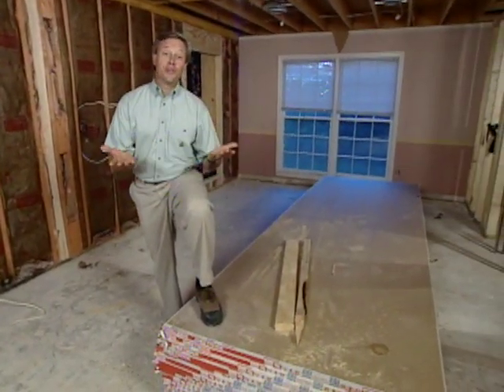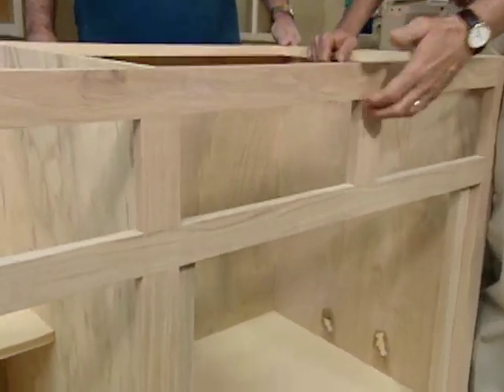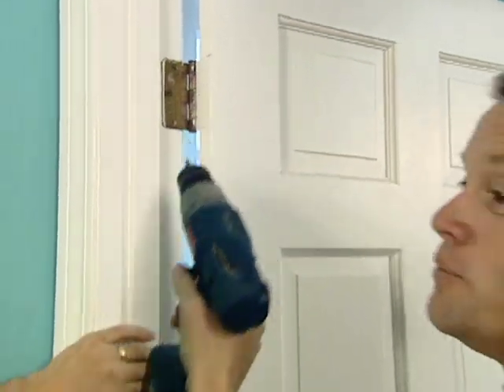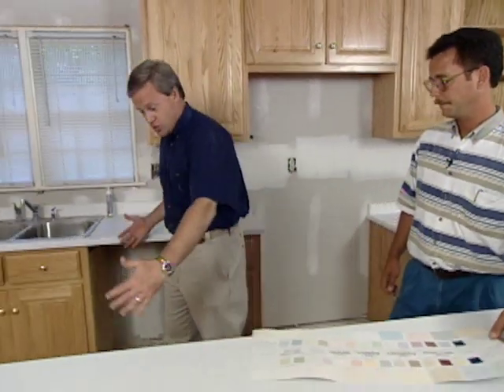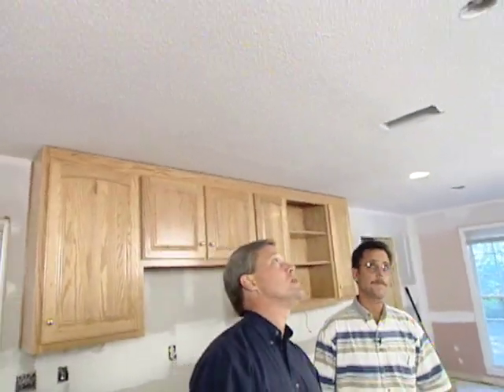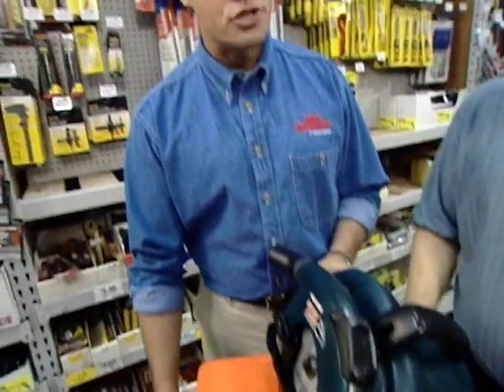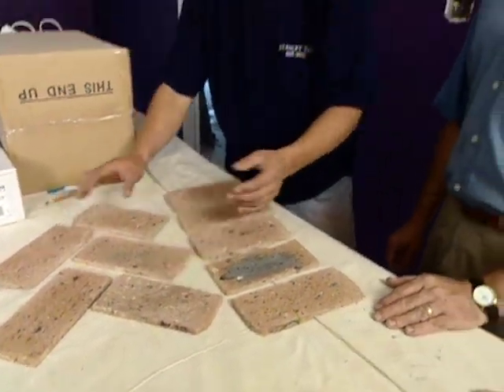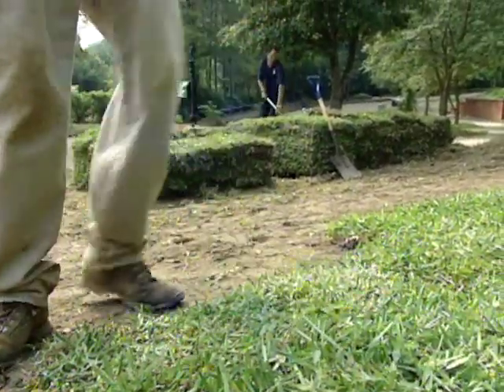Kitchen Expansion (Season 1 | Episode 1) Today's Homeowner with Danny Lipford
This kitchen was in need of a major update. Danny and the homeowners opened up the living space and made the kitchen an integral part of the house. Adding style and function to make the perfect kitchen expansion.

00:00 Today's Homeowner Episode 1 Introduction
05:20 How to Fix a Door Hinge
07:21 Kitchen Cabinet Placement & Storage Ideas
10:07 Creative and Useful Kitchen Lighting Design
13:07 How to Install a Split Brick Kitchen Floor
17:21 How to Install Sod in Your Lawn

Home improvement expert and contractor Danny Lipford hosts this weekly series, inspiring homeowners with advice for maintaining and improving their homes. We'll take a look at today's top trends in home improvement, some simple solutions, and remodeling projects from start to finish.

Today’s Homeowner Television is the highest-rated, Emmy-nominated home improvement TV show syndicated in the U.S., reaching more than 2 million weekly viewers with fresh, practical and trusted advice for maintaining and improving homes. In its 23rd season, Today’s Homeowner is the second-longest syndicated running home improvement show in the U.S., boasting the exclusive father-daughter team (Danny Lipford and Chelsea Lipford Wolf) in the industry.